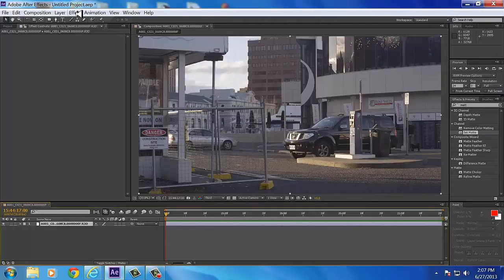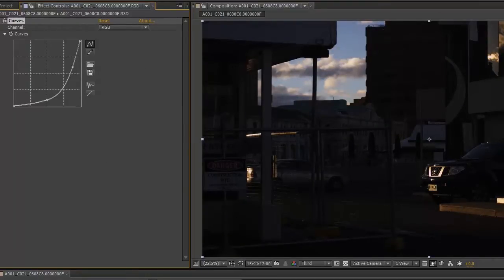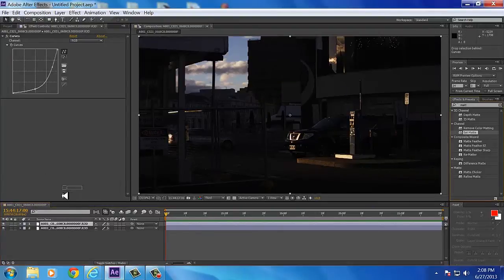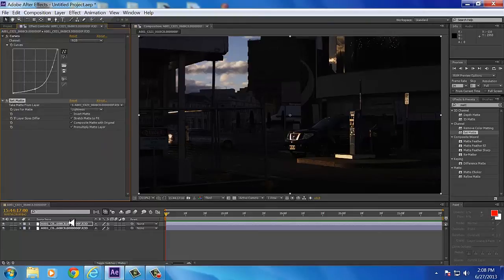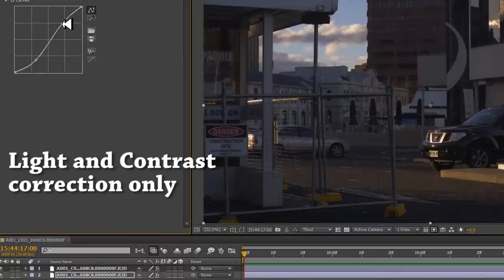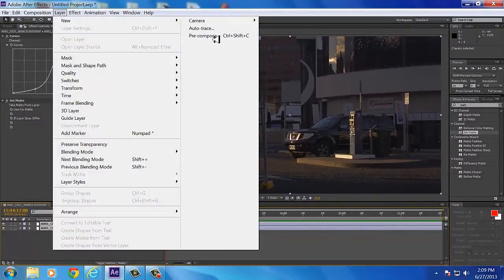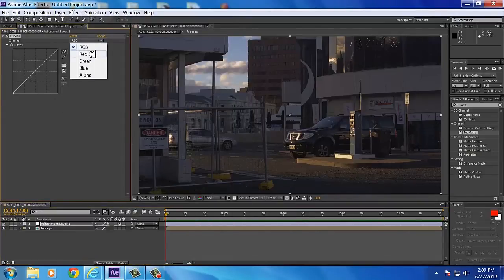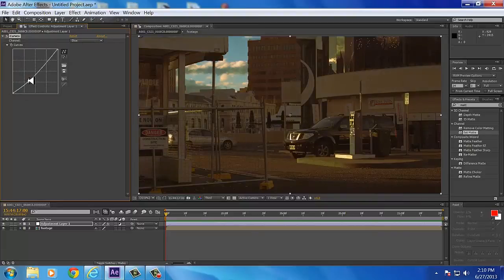After Effects CS6 Tutorial - bring out details in the sky with ease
After effects CS6 tutorial will show you an easy way to make your blown out sky pop with detail, its so easy and provides great results. Make your videos pop with life by doing this simple tutorial on your next video project. Fix your blown out sky or just add more detail and color to make it pop. Super easy in After Effects CS6.